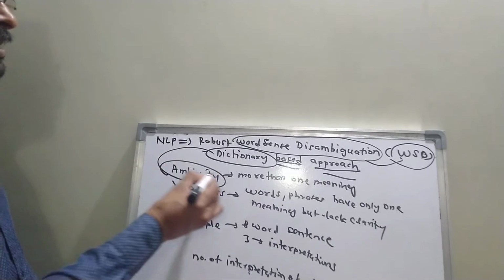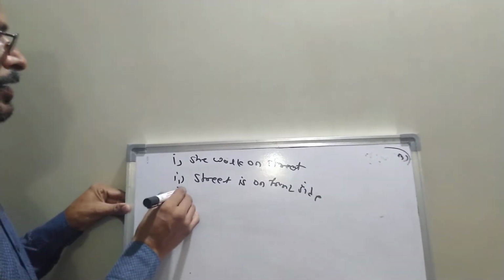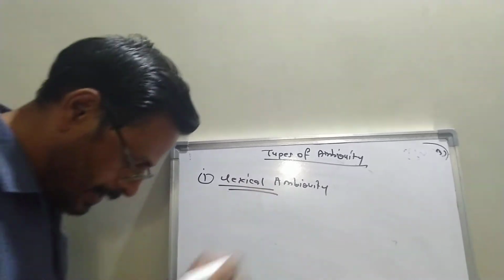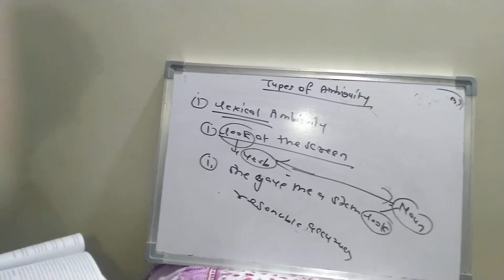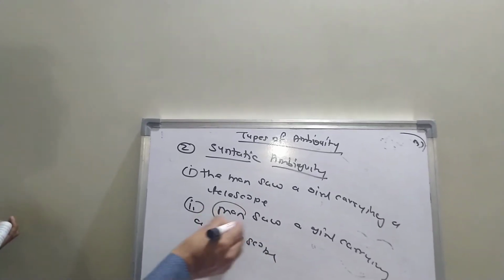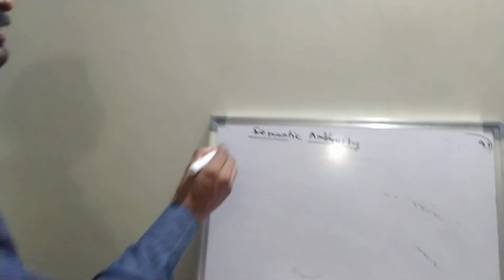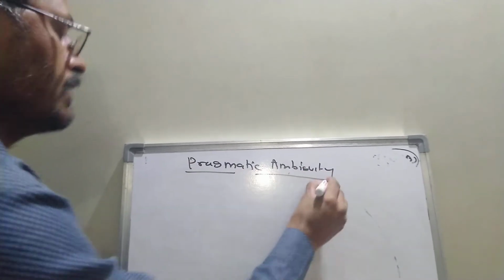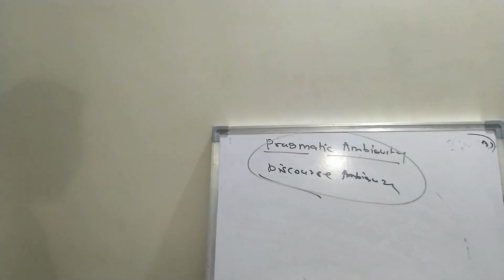Nlp(1/4/20)video leçture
Wsd